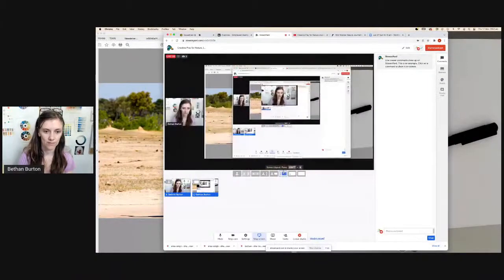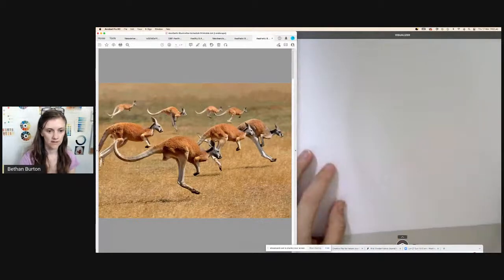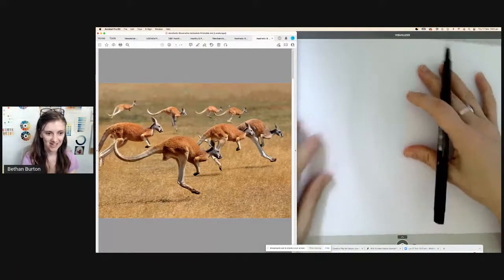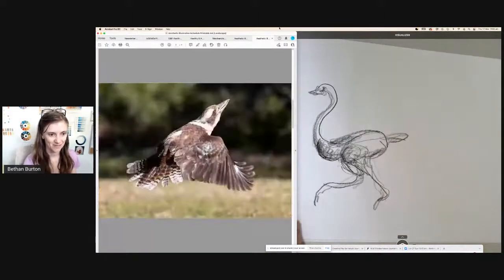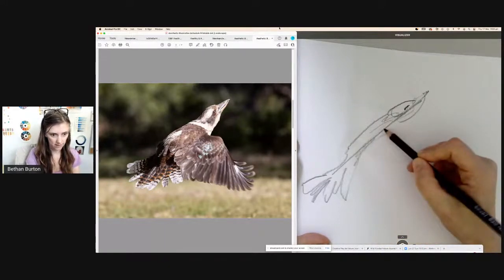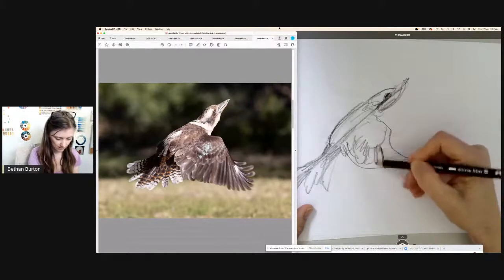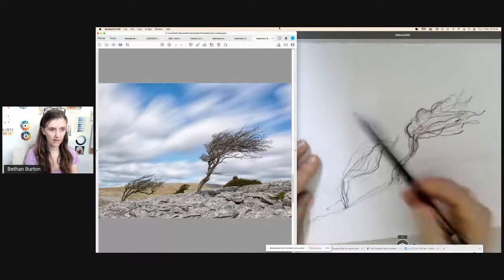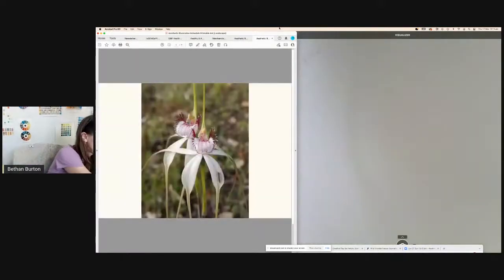Creative Play for Nature Journalers - Gesture Sketching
The antidote to perfectionism is PLAY! Join me for a regular play date where we can loosen up, let go and have fun.

Today we are talking about and practicing gesture sketching. This is a quick and freeing practice that help us capture the dynamic movement of animals or anything else we see in nature.